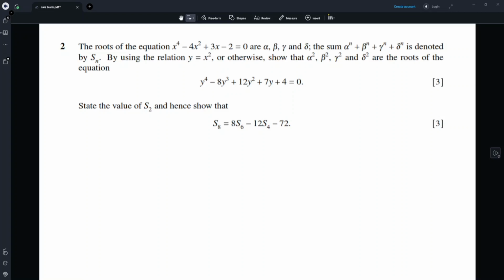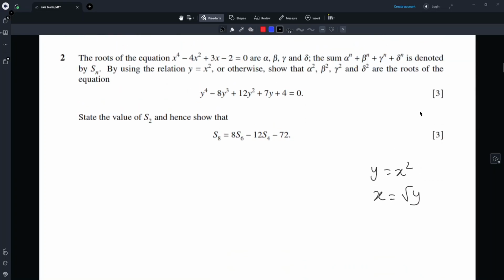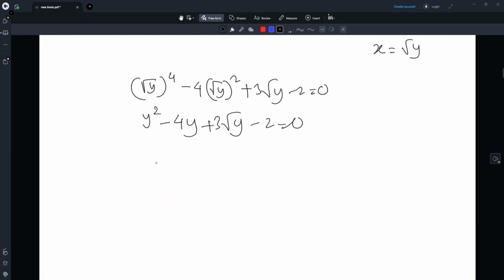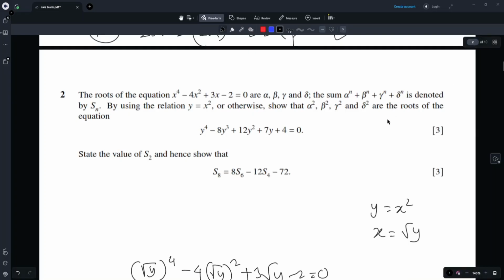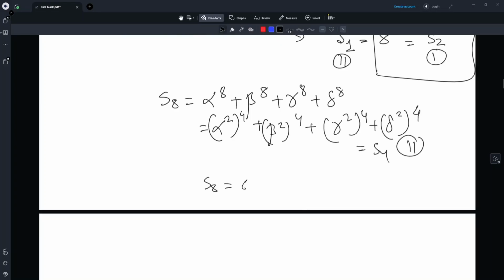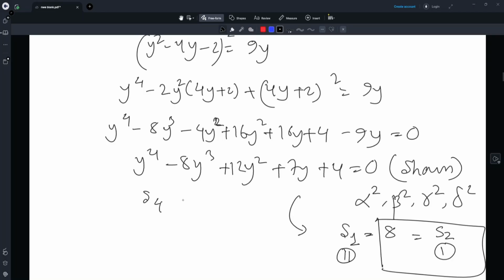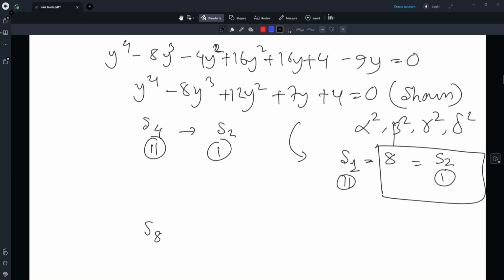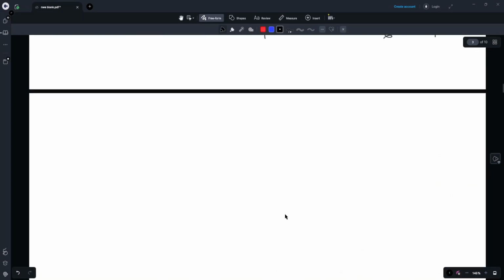Cambridge A Level Further Maths | 9231/MJ/2013/P13/Q2 | Roots of Polynomials